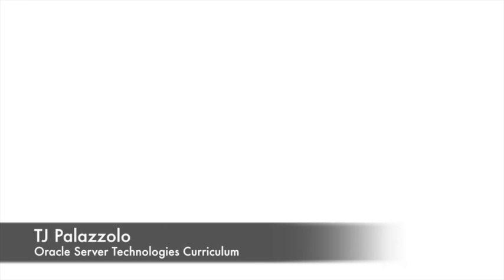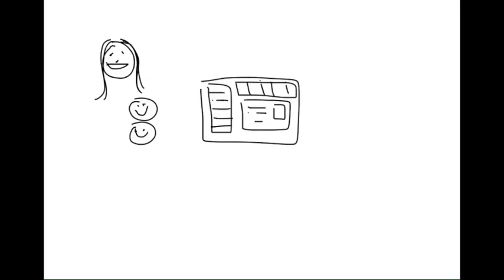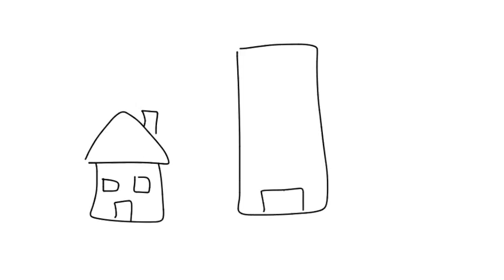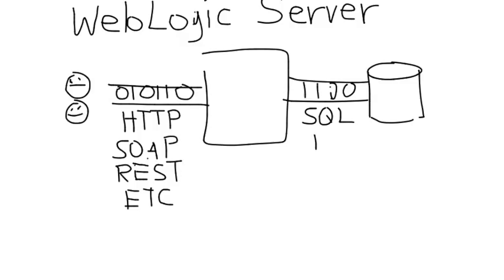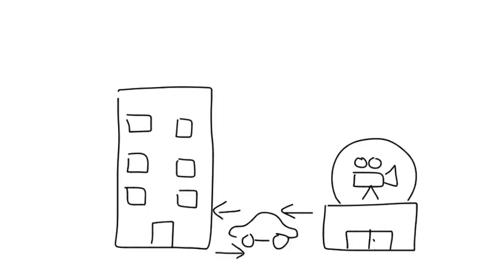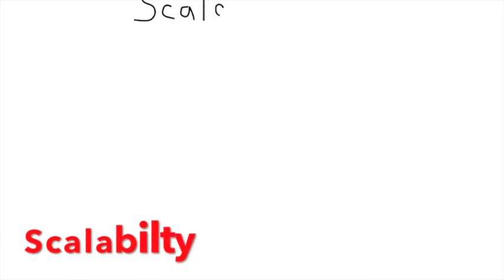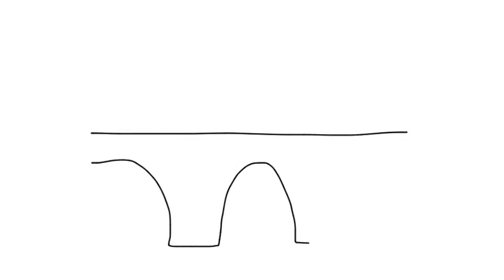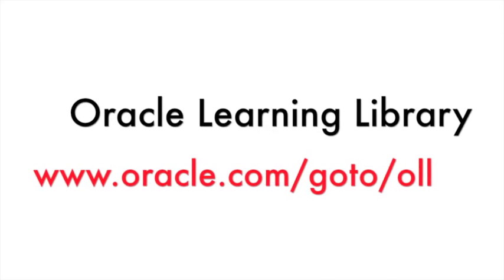Cloud Application Foundation: Overview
This instructional video provides a quick, high level overview of Oracle Cloud Application Foundation, while focusing on its two key components: Oracle WebLogic Server and Oracle Coherence.